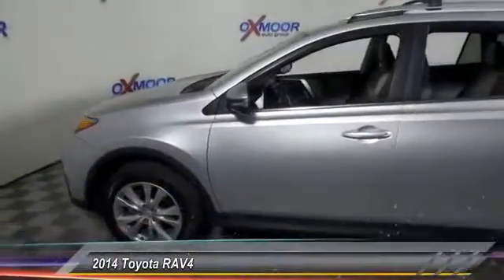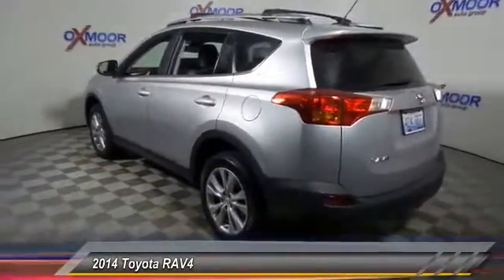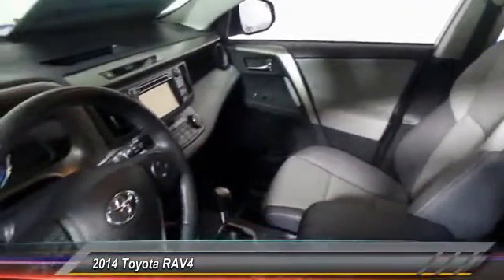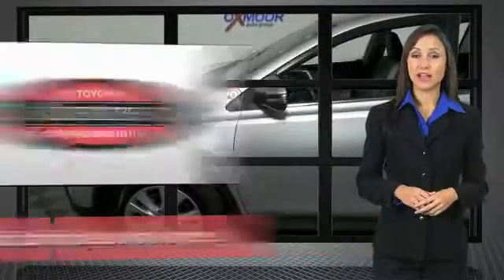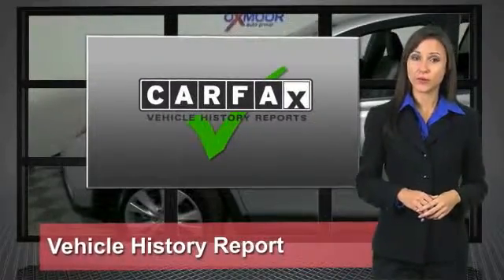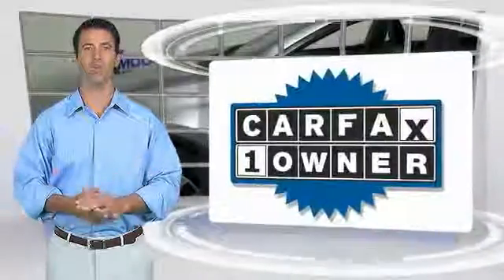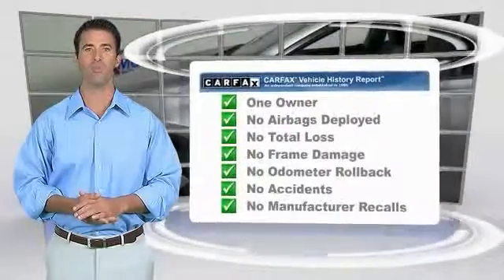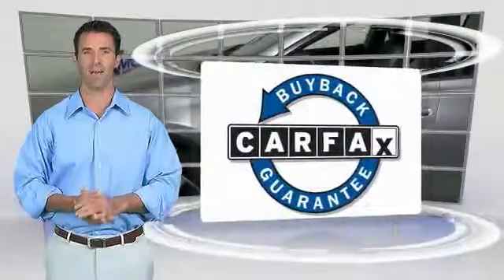2014 Toyota RAV4 Louisville KY T39511A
Oxmoor Toyota
8003 Shelbyville Road Louisville